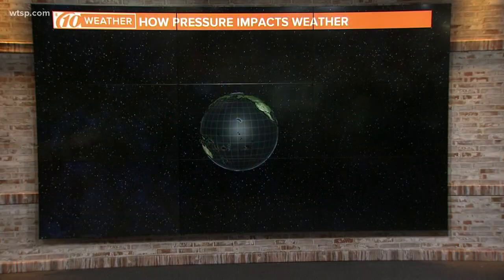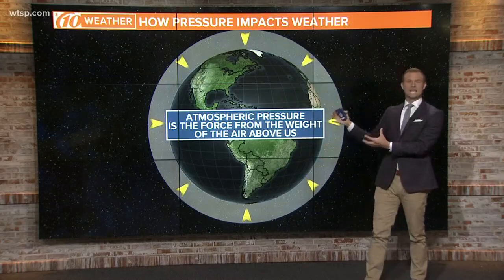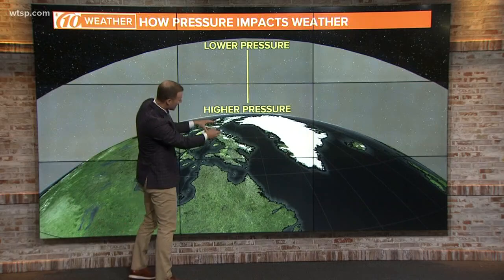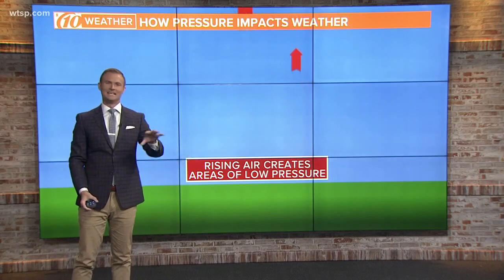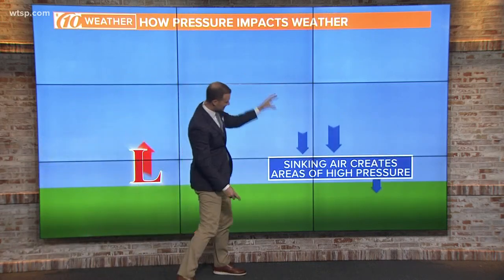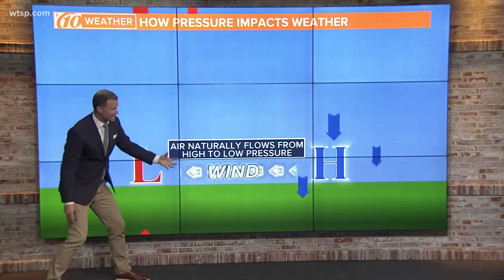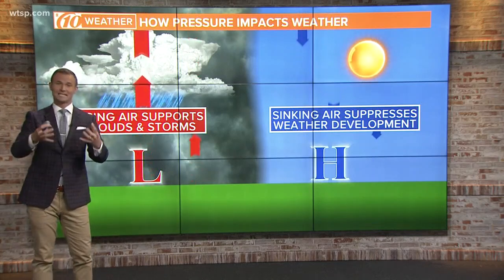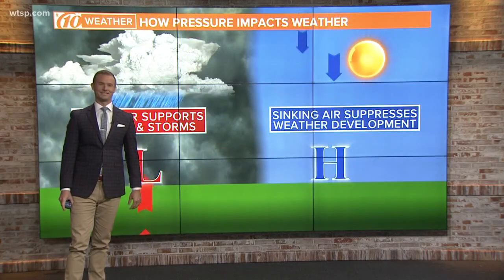How does air pressure impact the weather?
Meteorologist Grant Gilmore explains how air pressure impacts the weather.